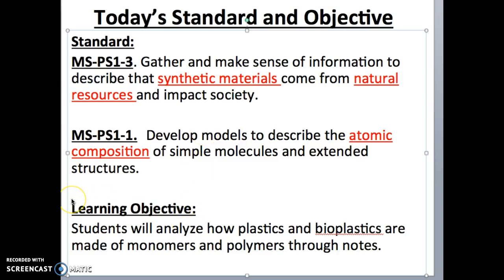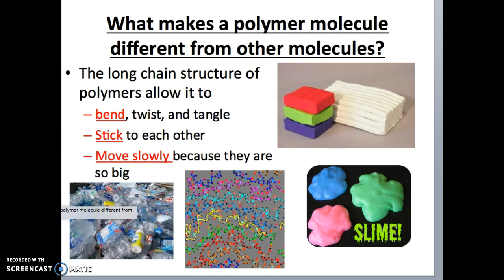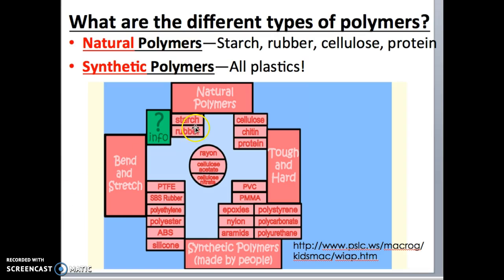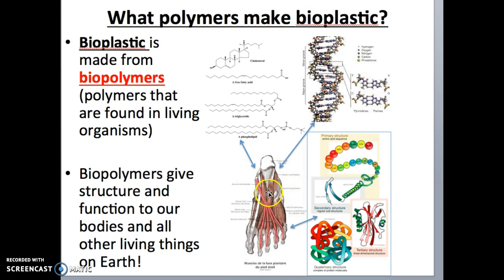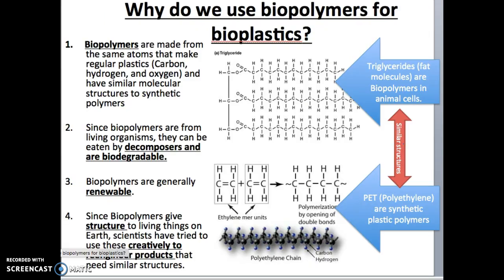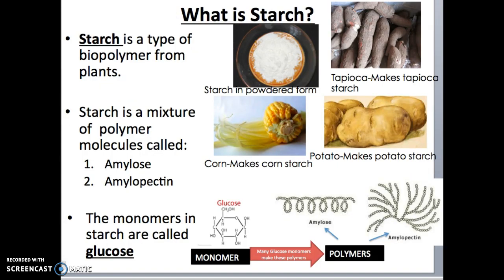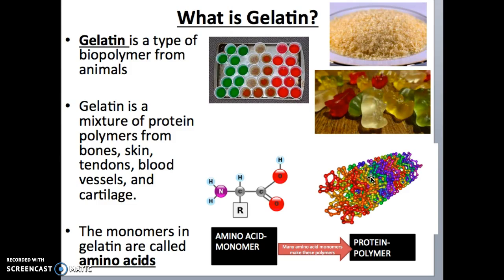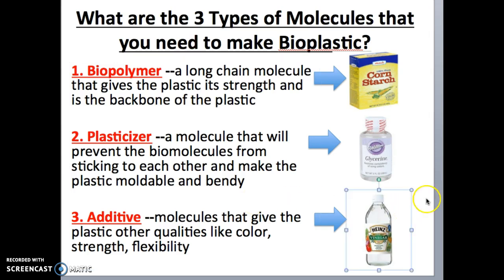LT 4 Intro to molecules, monomers, polymers